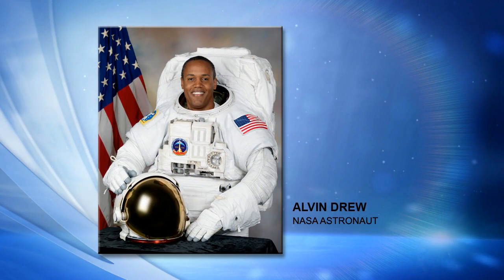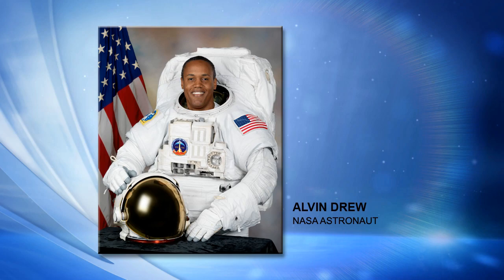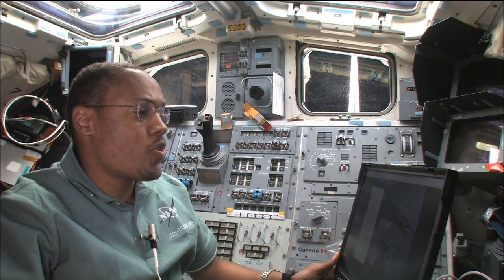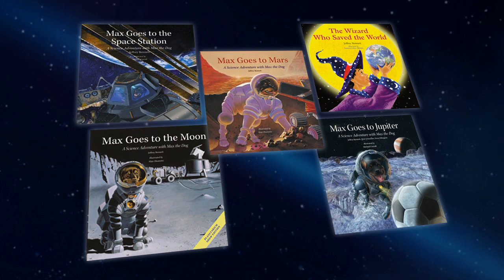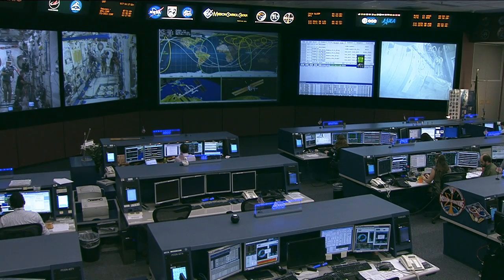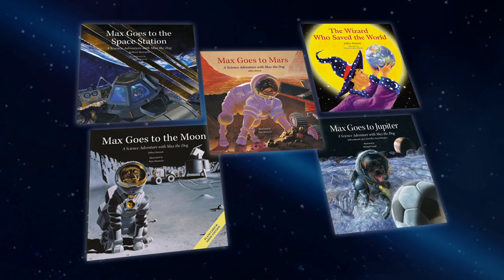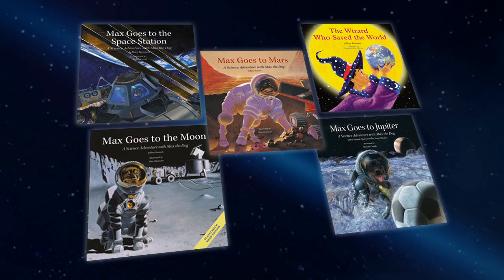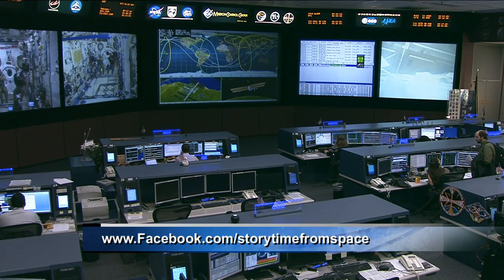Space Station Live: Alvin Drew Discusses "Storytime From Space"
NASA Public Affairs Officer Dan Huot and NASA Astronaut Alvin Drew discuss Story Time in Space. The science program features astronauts reading stories from space to children to inspire them to read and learn about space exploration.

The experiment was launched Jan. 9 aboard the Orbital Sciences Corp. Cygnus spacecraft and delivered to the International Space Station Jan. 12.